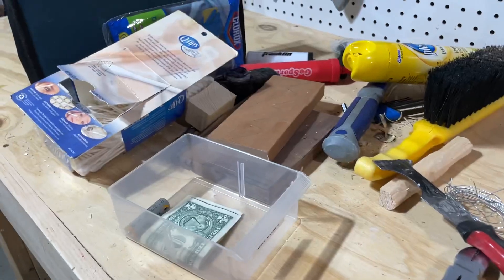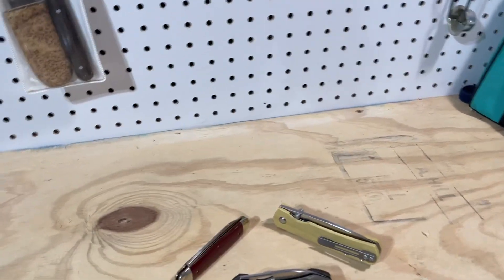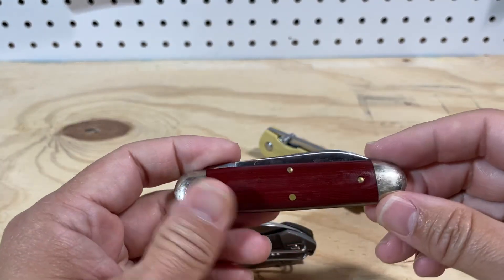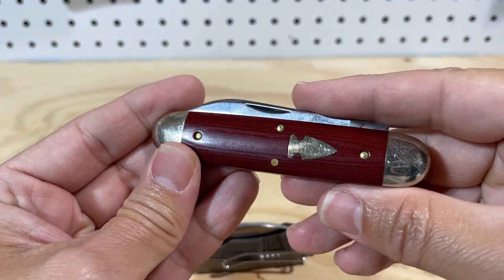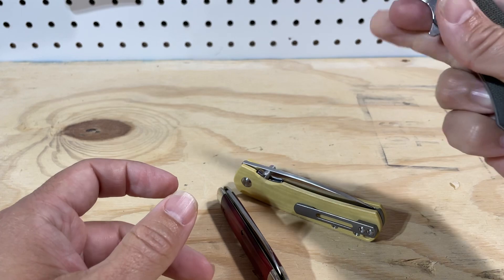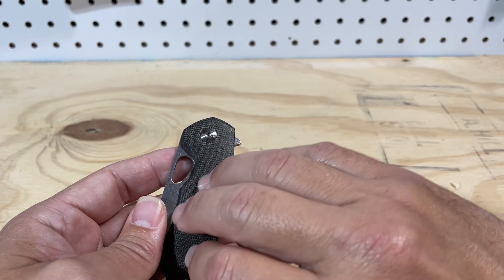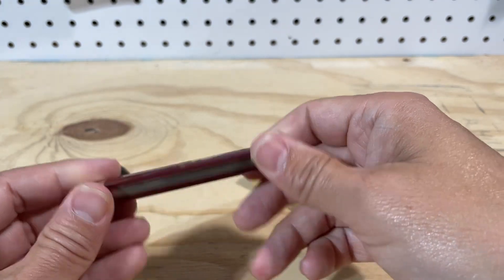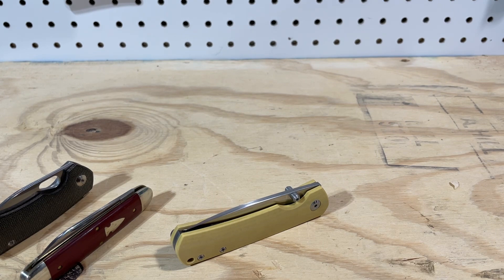Sweet Stuff Saturday 7.24.22: Talkin’ Micarta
A quick look at three different kinds of micarta with pros and cons of each